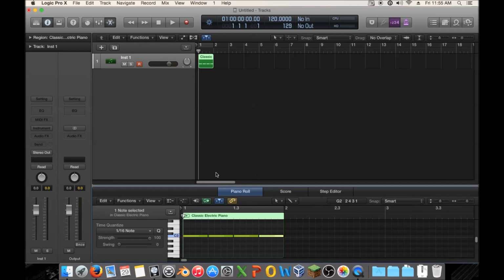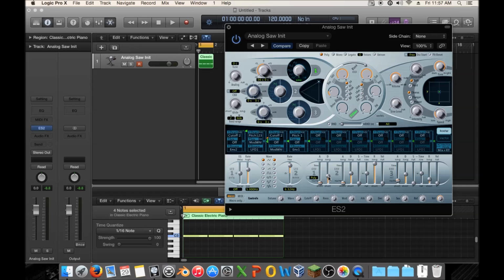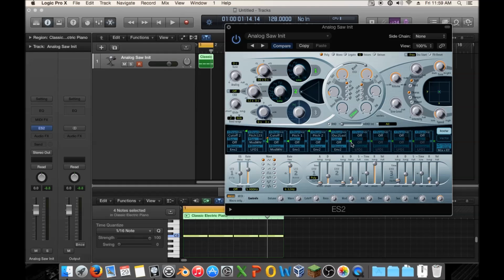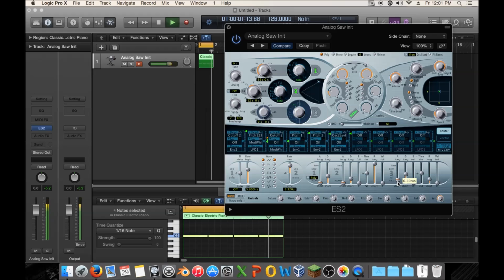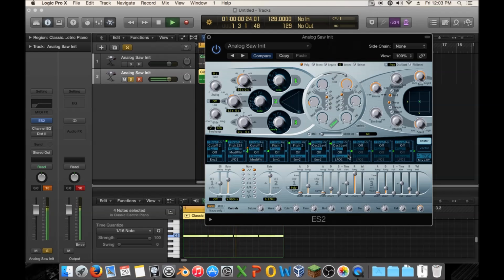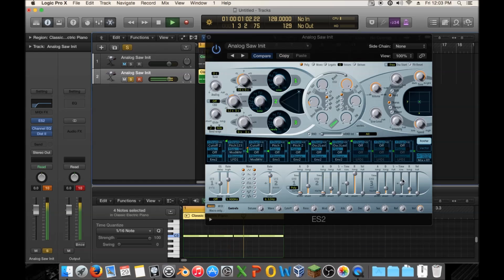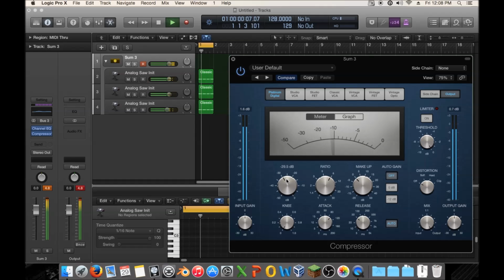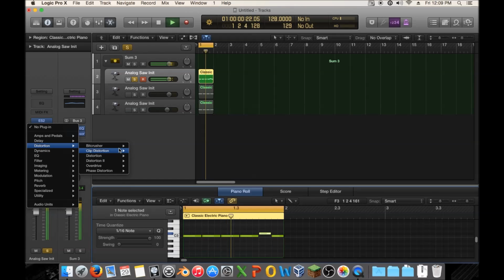Mastering EDM Ep. 29: Basic Drum Synthesis - Logic Pro X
Section 4: Introducing Synth Design (episodes 21-30)